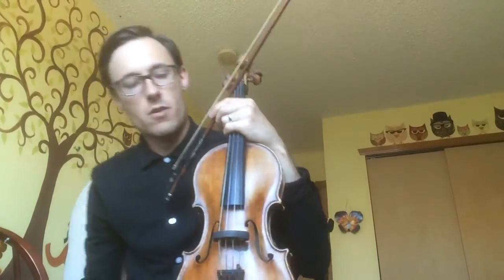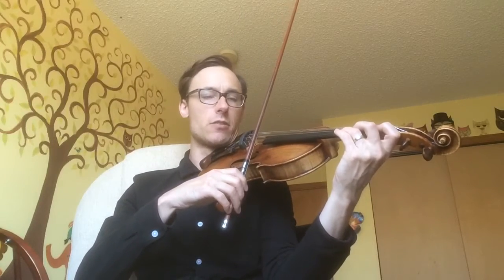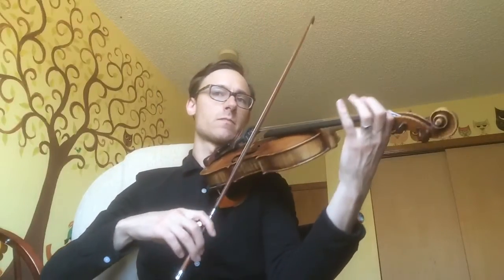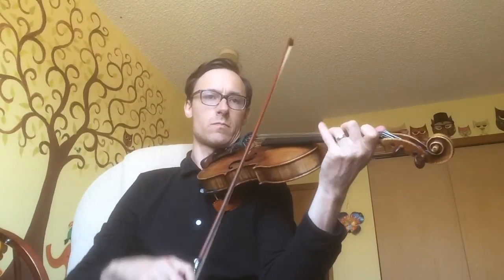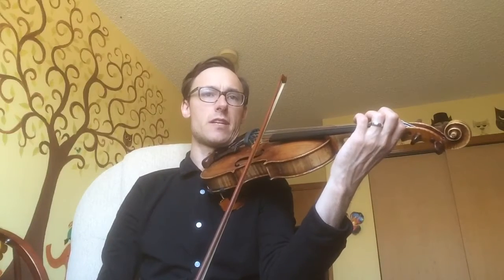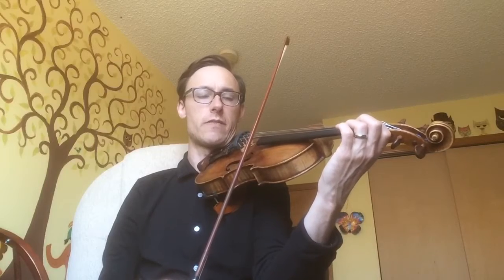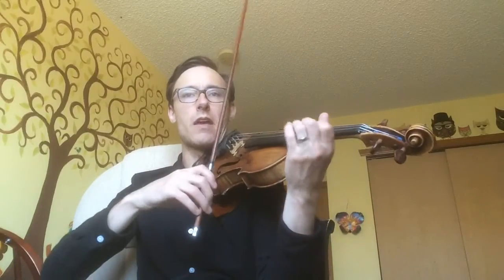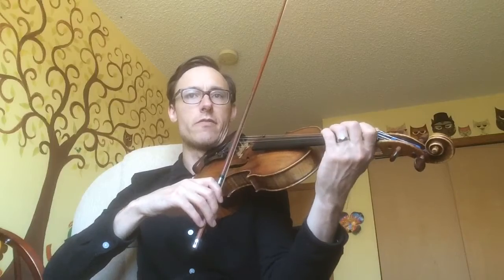Star Wars - 1st violin feedback